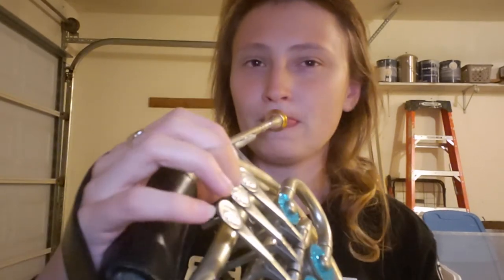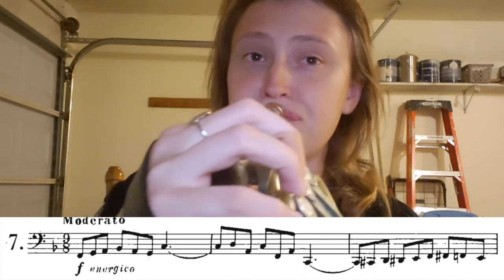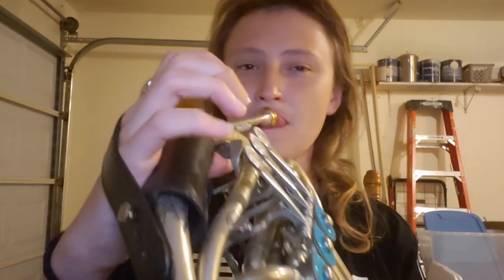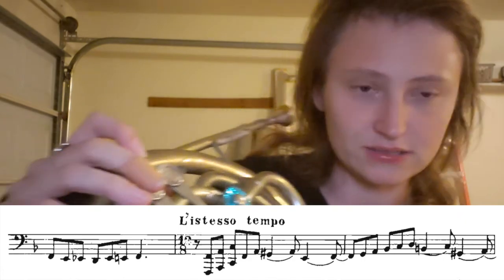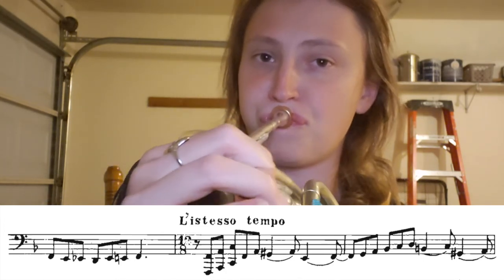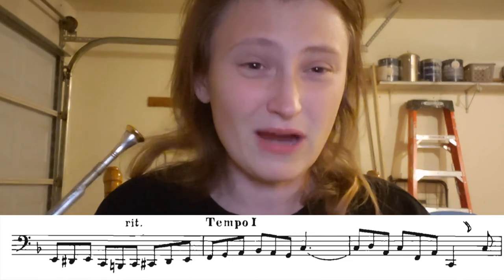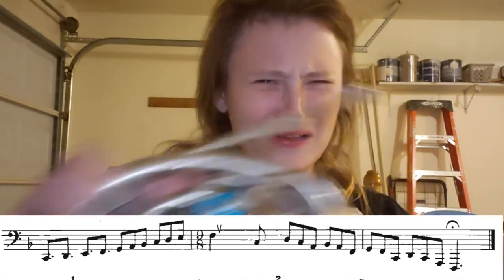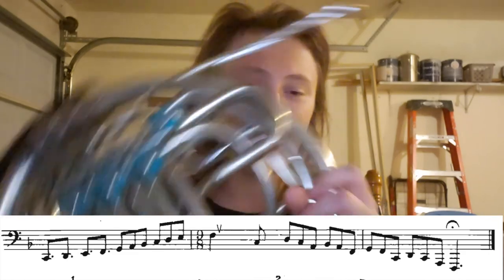Steph Smith's French Horn Snapback Day 49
Let me know if you have any other practice techniques I should include!

Need help with articulation?